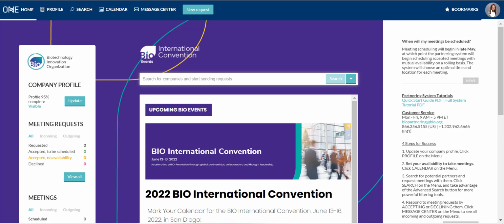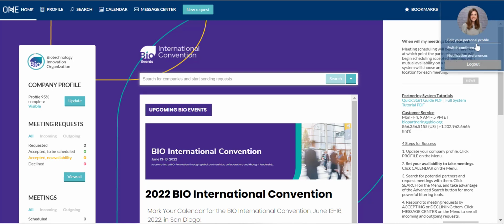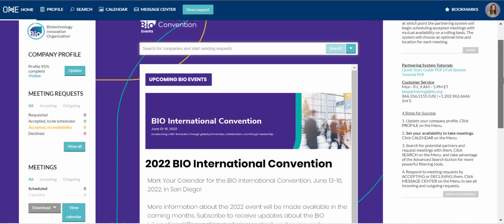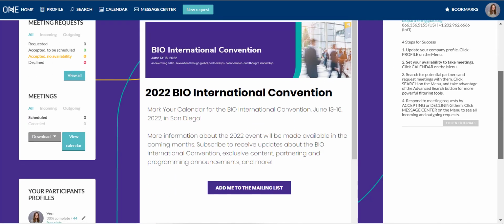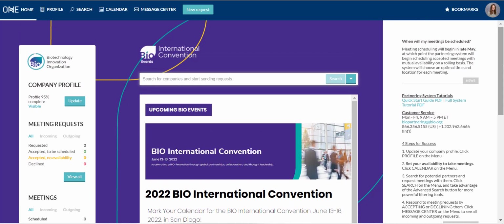BIO One-on-One Partnering Homepage Tutorial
This video gives instructions, best practices, and commonly overlooked features of the Homepage in the BIO One-on-One Partnering system.